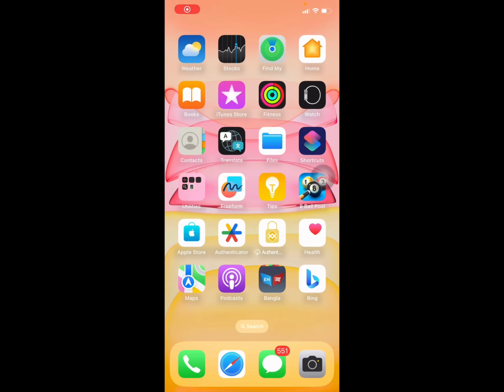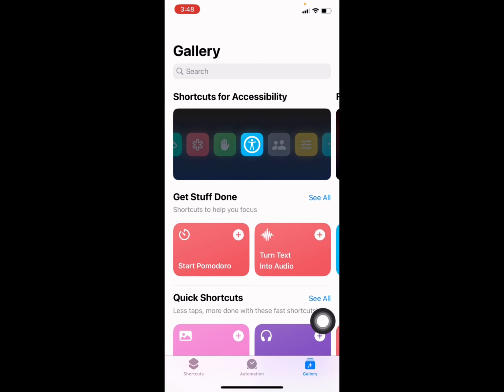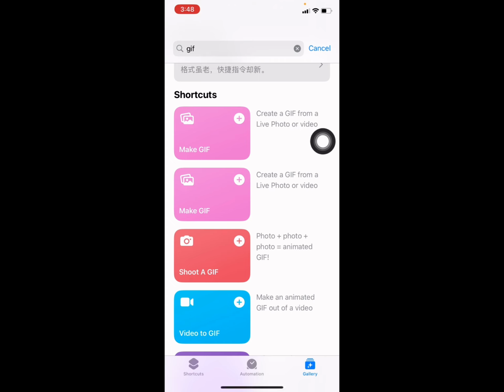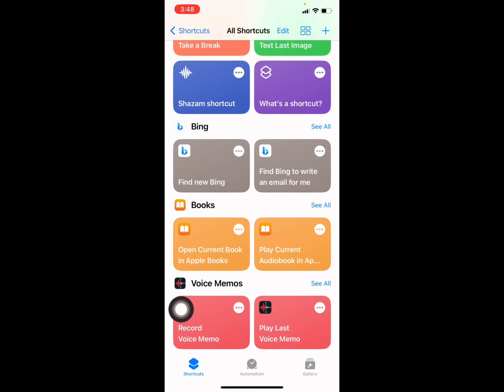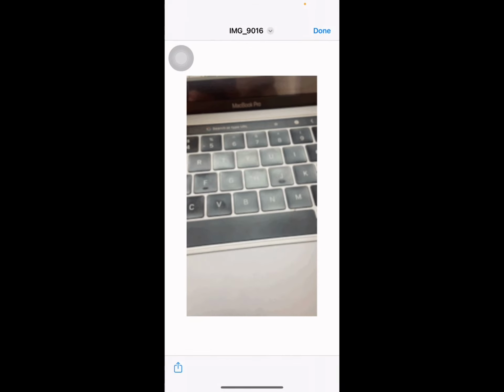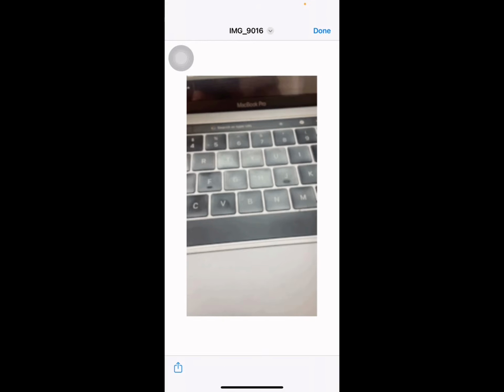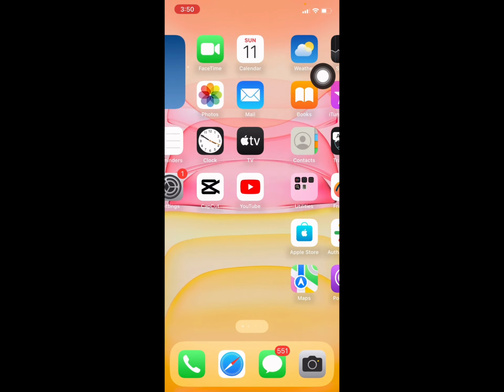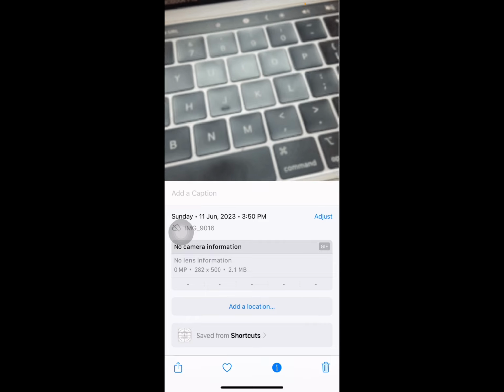How convert video to GIFs on iPhone 2026 | Video to Gif iPhone free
Animated GIFs have become a staple of the internet. Invented in 1987, the looping, soundless video clips can be found everywhere online, from social...

0:10 Create iPhone Shortcut
0:28 Gif Shortcut Install iPhone
0:52 Make gifs on iPhone
1:52 Conclusion